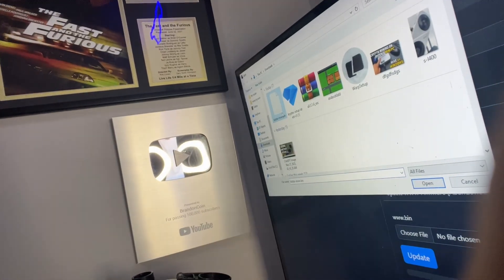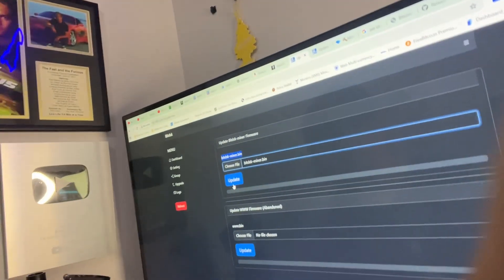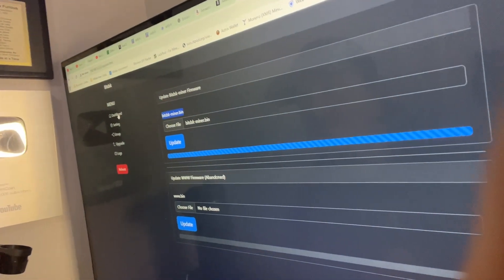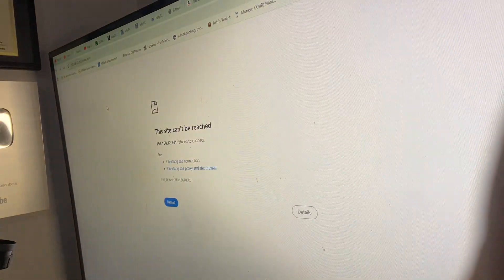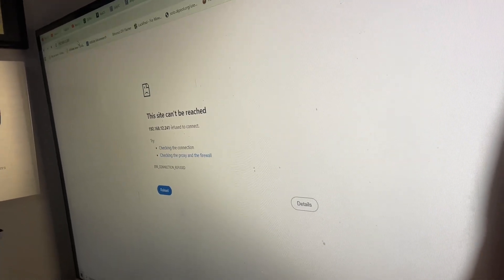Dont Flash AXEos to BITDSK Bricked Bitcoin miner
Rack mount pods for bitdsk